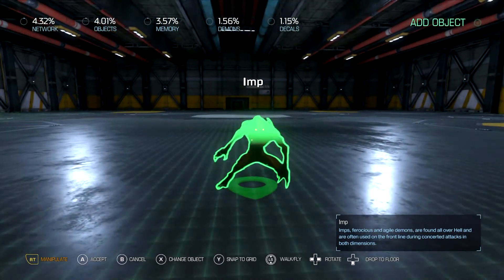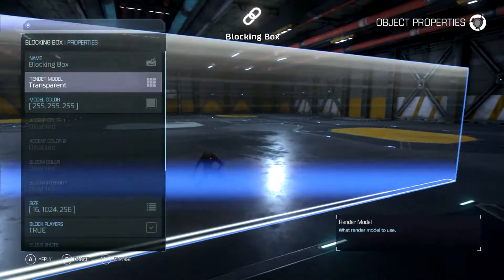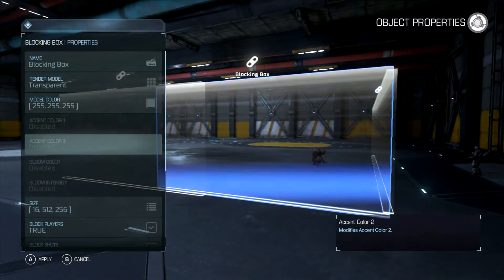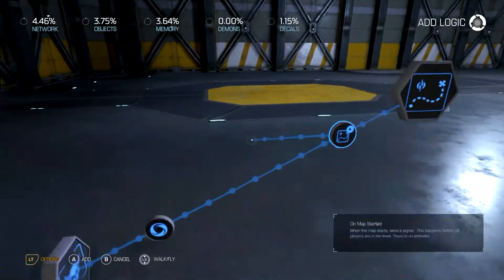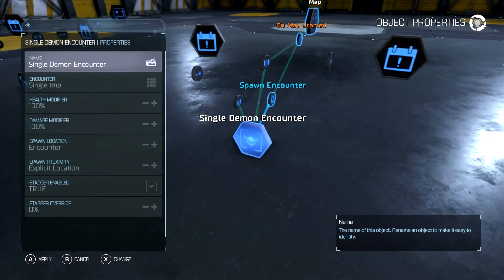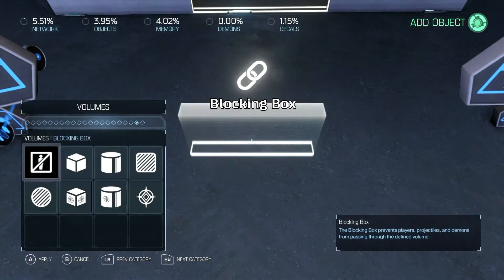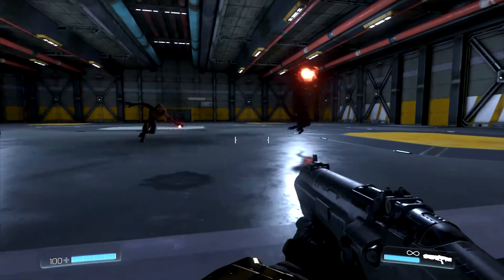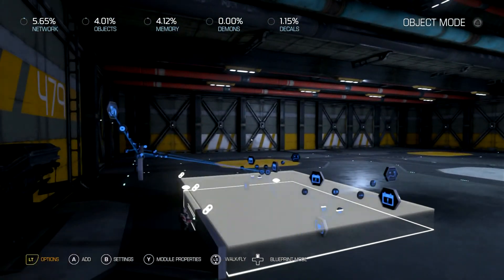DOOM SNAPMAP: STEALTH TUTORIAL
Learn how to make yourself virtually invisible in Snapmap!